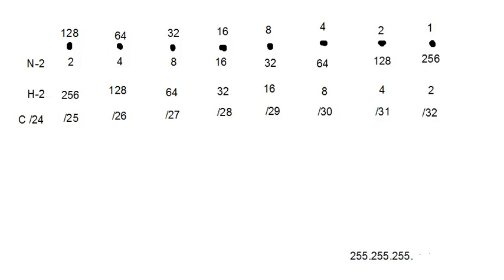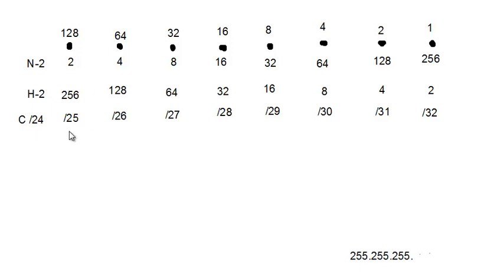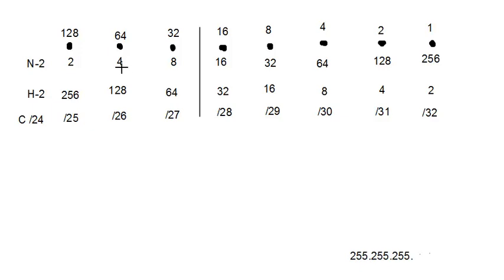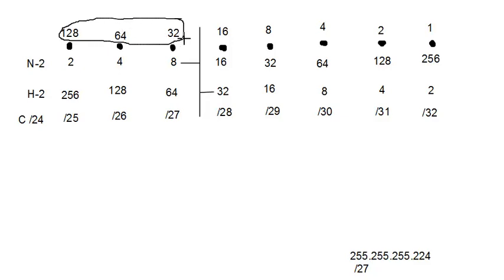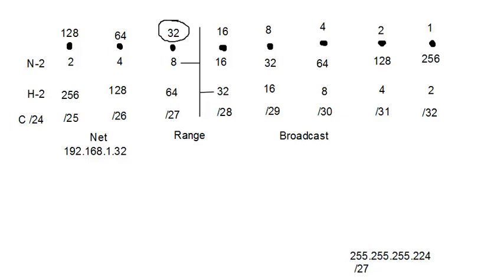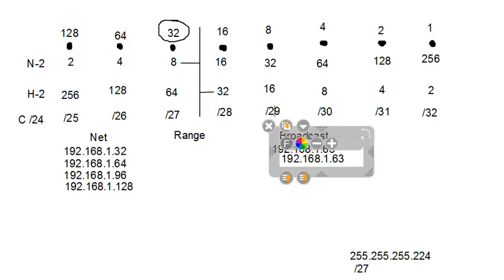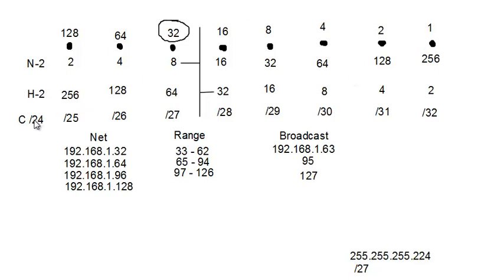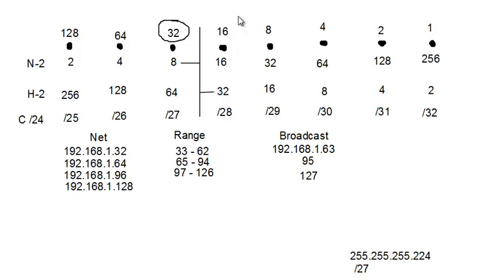Subnetting made easy life hack 101 Only 16 minutes to become Subnet Guru!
Amazingly simple cheat sheet. This is the fastest, easiest subnetting  video. After watching this 16+ minute video you will be a sub-netting guru. I walk you through the process of setting up a calculator on a scratch paper you can create during a test or lab. No difficult formulas to memorize. Sub netting a network is required in most networking classes. If it's not required it will give extra credit that might increase your grade point average. Link to Class B and Class A subnetting and VLSM, turn on your annotations to see links. how to subnet